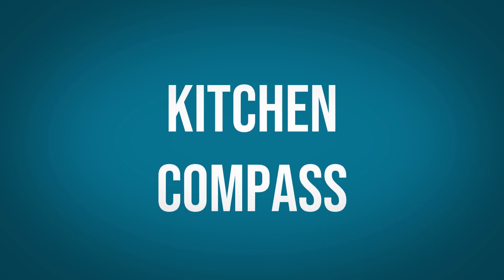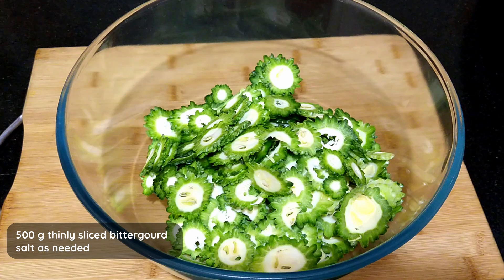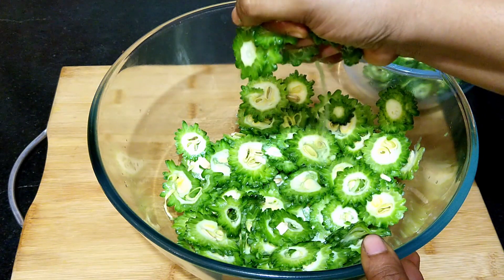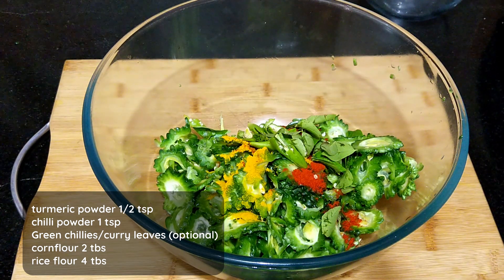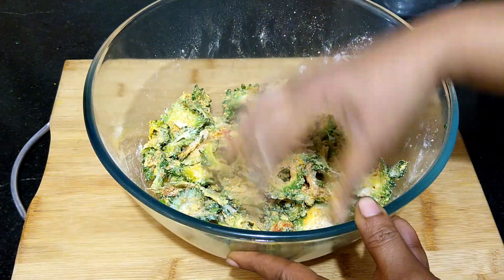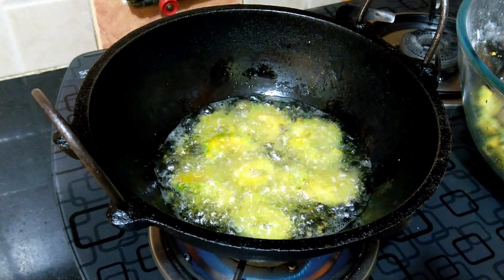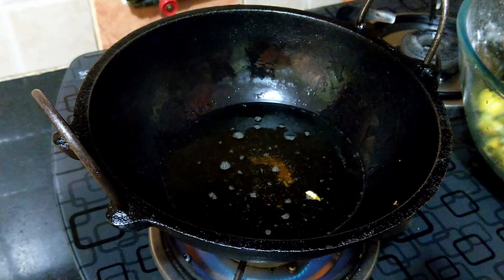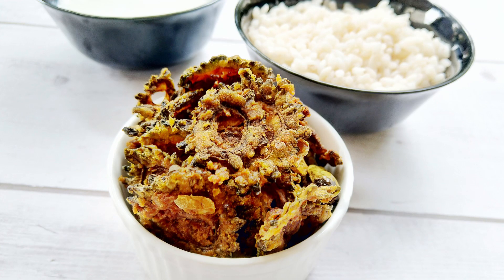Bittergourd Fry | Easy പാവയ്ക്ക Kondattam | करेला Chips I Easy Vegetable Chips Recipe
Tasty and Easy Bittergourd/Pavaykka Kondattam

Kitchen Compass Recipe #7

Ingredients
Bittergourd(pavakka/ karela) 500 gms
Salt 1 to 2 tsp
Green Chillies chopped optional 2 to 3
Few Curry leaves optional
Cornflour 2 tbs
Rice flour 4 tbs
Please watch the video for  detailed instructions and complete recipe.

Standard Measuring Spoons Used.